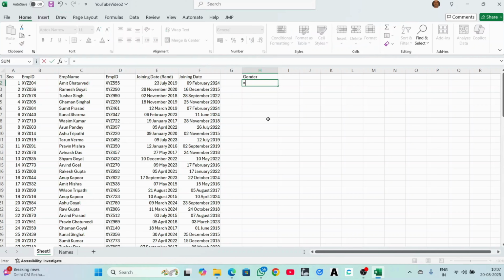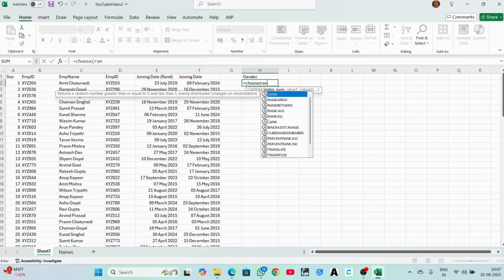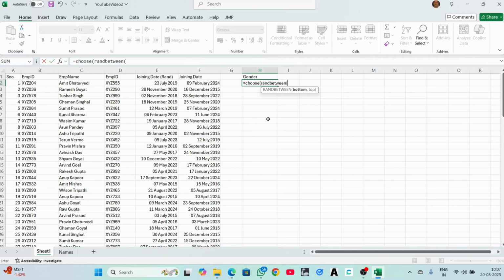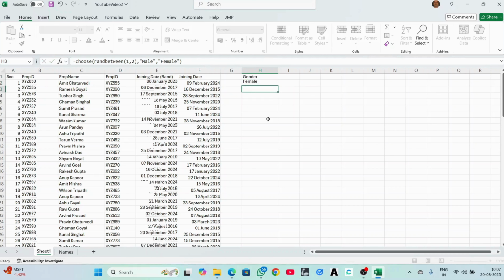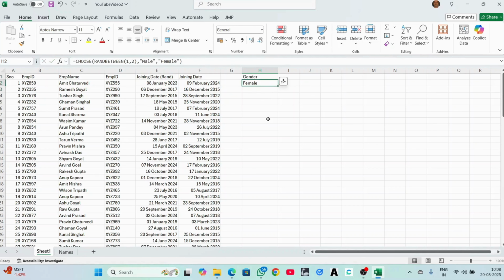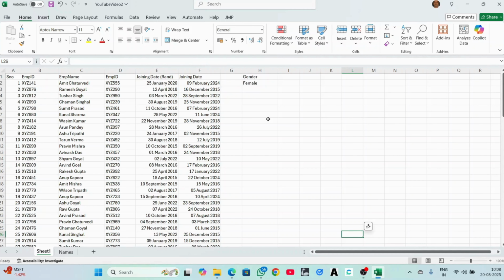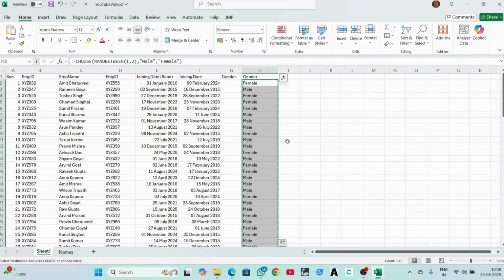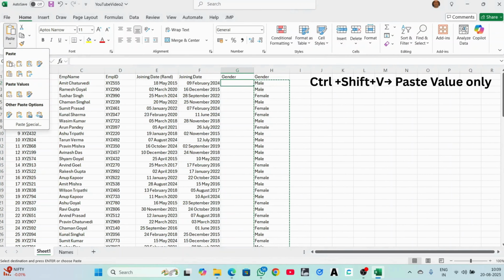Random Category Generator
Transform raw data into actionable insights! This playlist is your essential guide to mastering data cleaning, organization, and transformation in Excel. Learn powerful techniques like removing duplicates, handling missing values, using text functions, and structuring your data perfectly for analysis. Get ready to turn messy spreadsheets into pristine datasets!

In management domain multiple categorical data is expected for better decision making, this video helps in generating such datasets.